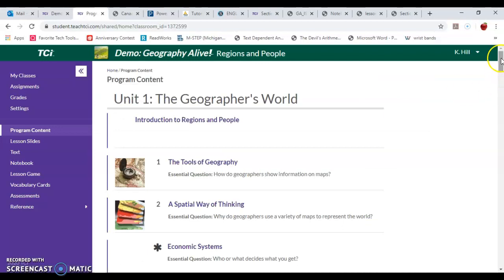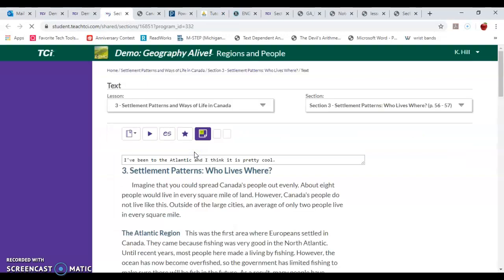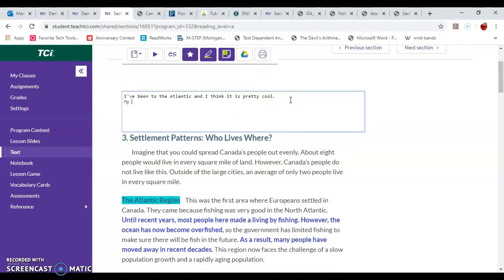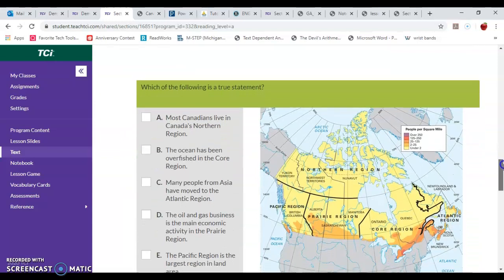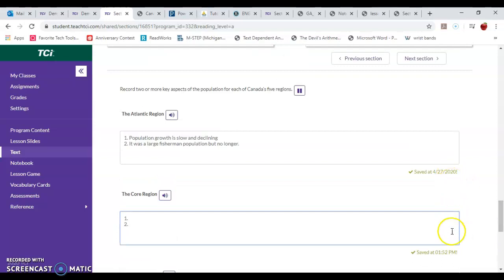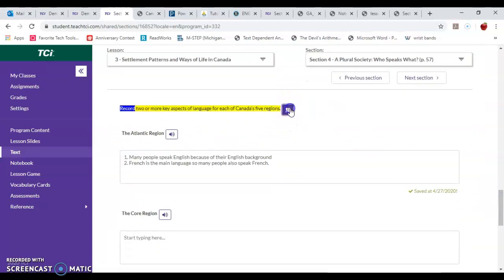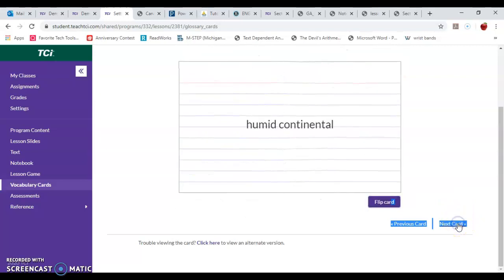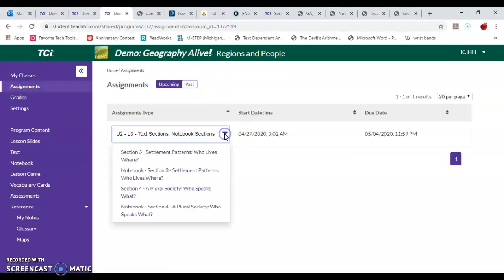TCi Student view and lesson tutorial